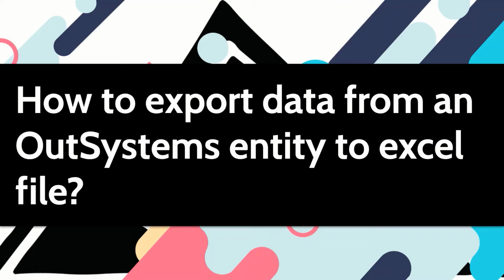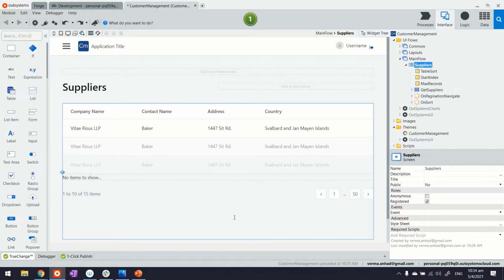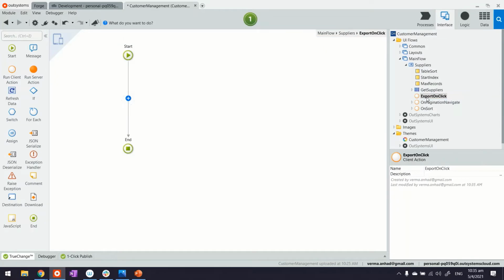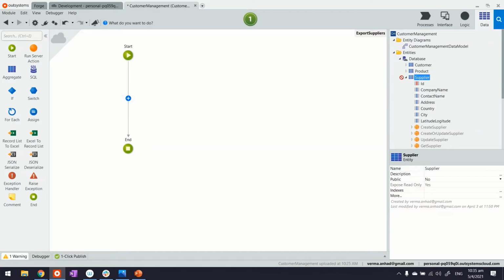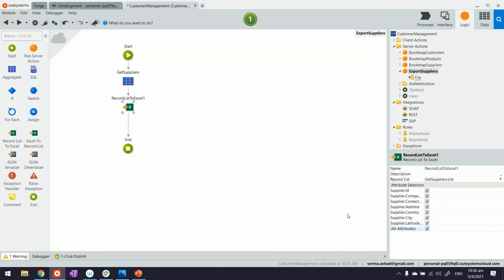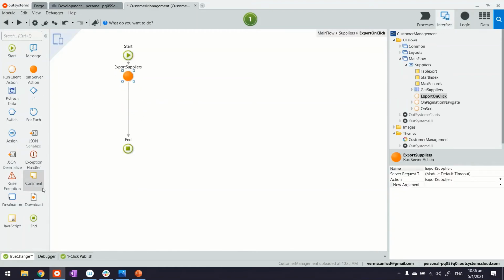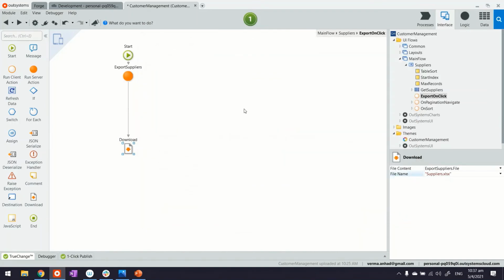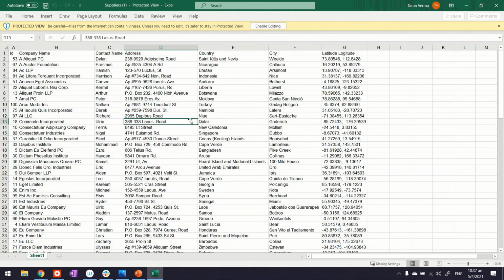How to export data from an OutSystems entity to an excel file?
Video shows how data can be exported to excel sheets